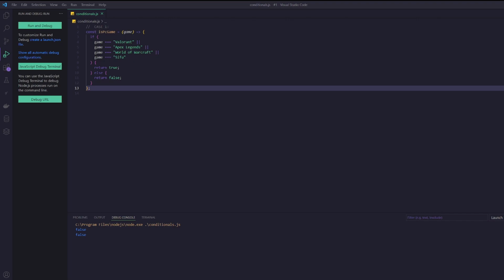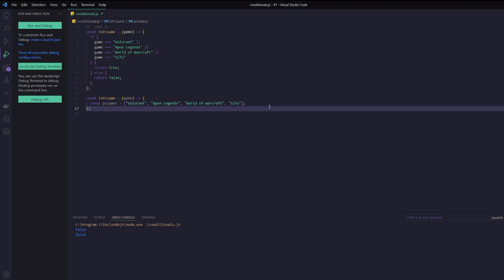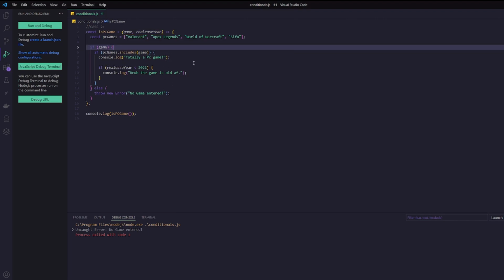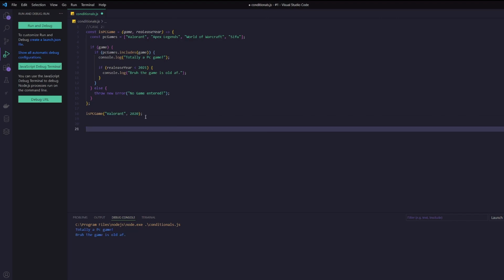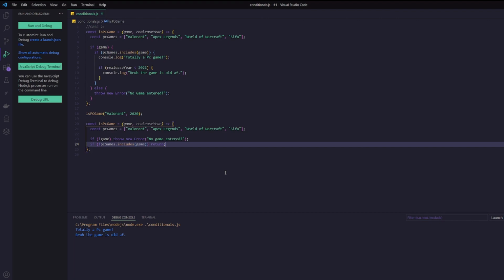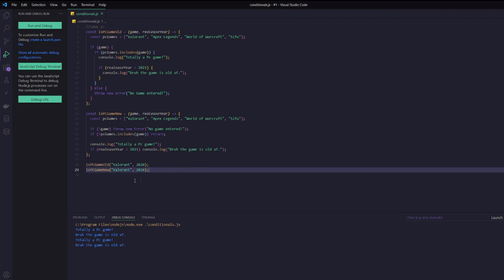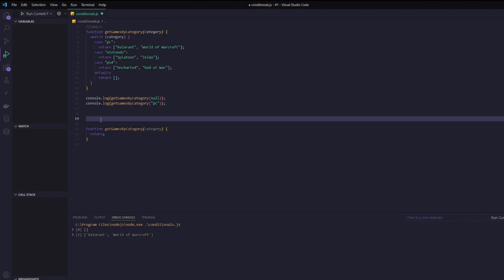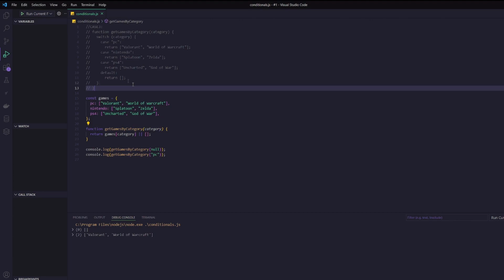WRITE CLEANER CONDITIONALS | WEB DEV BEST PRACTICES #1 | JAVASCRIPT | BEGINNER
Hey guys, im back with another video. Today im talking about different ways to approach conditionals in Javascript. Hope you like it tho!

Cutting is a bit off on this one, but i try to make it better next time :)